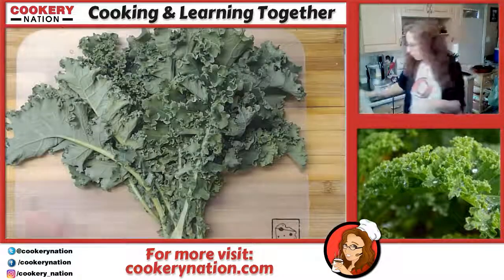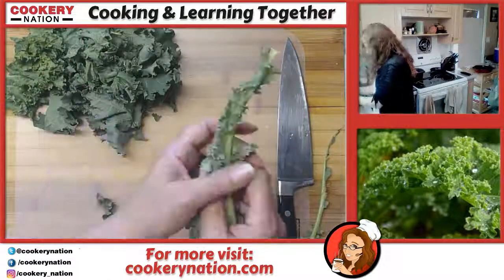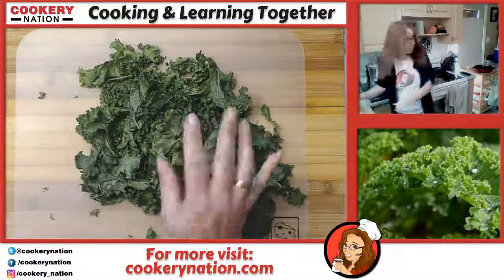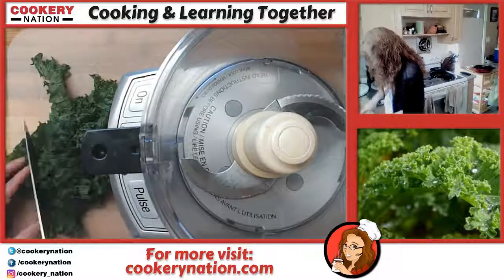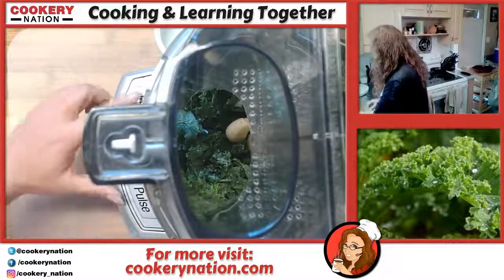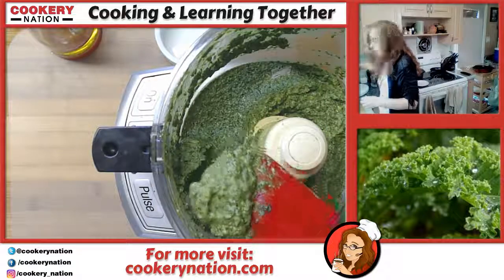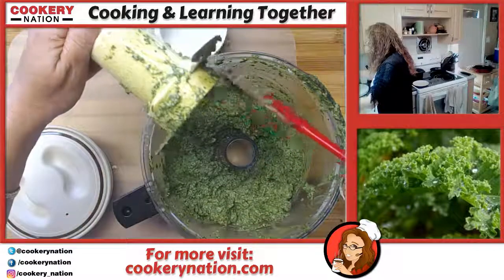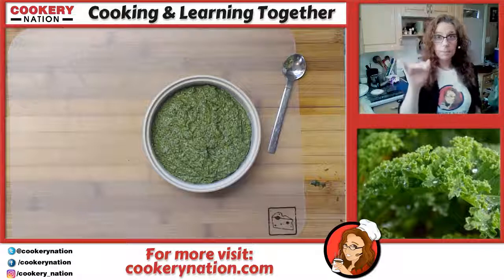Quick Kale Pesto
Summer has arrived and the kale is ready to harvest. Here is a quick pesto recipe for the abundant crop.